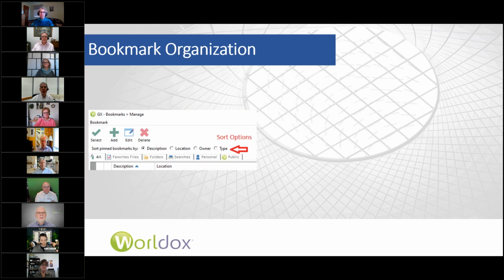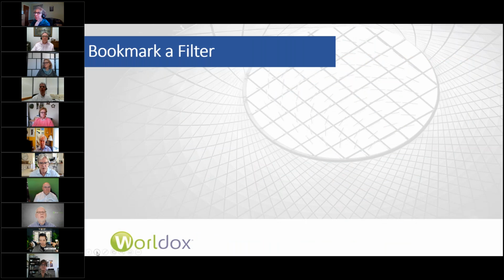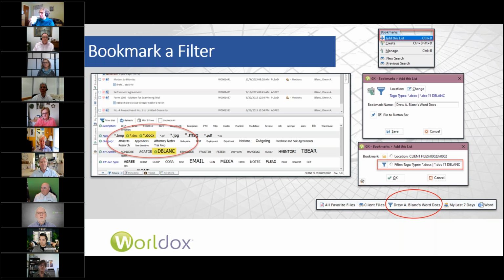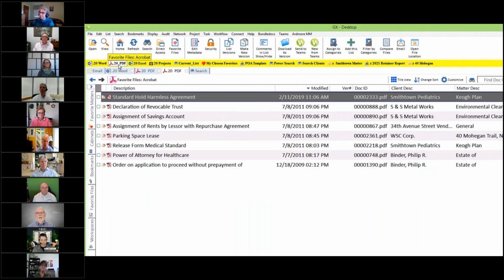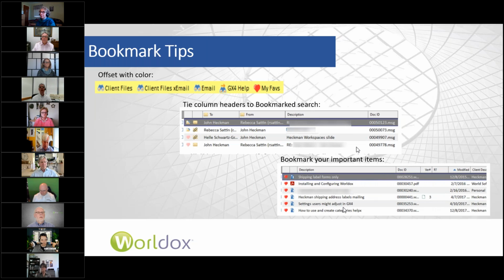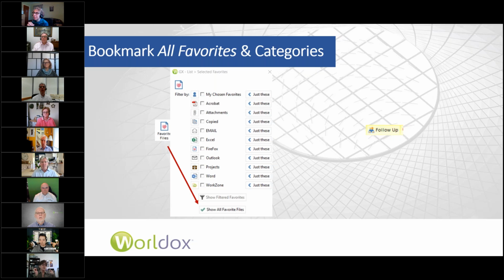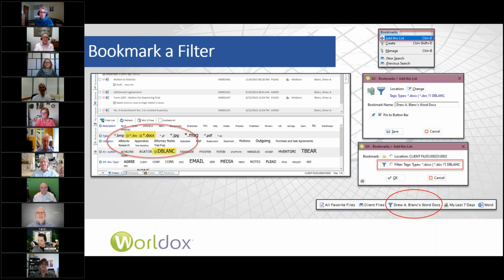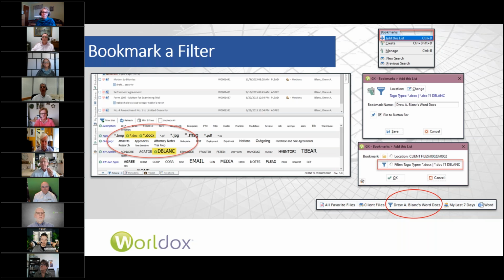Worldox Technology Webinar Series Re examining Worldox Bookmarks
Join some of our Senior Worldox VARs for a roundtable discussion about the use of Bookmarks.  Re-examining Bookmarks.  How do you set up Bookmarks? What are best practices for setting up Bookmarks. How do you determine which ones you need?

Get a detailed overview the advantages and benefits of using Bookmarks. Learn how using Bookmarks can improve your workflow and productivity. Learn what tips and tricks options are available.